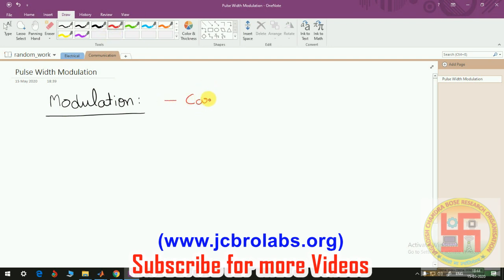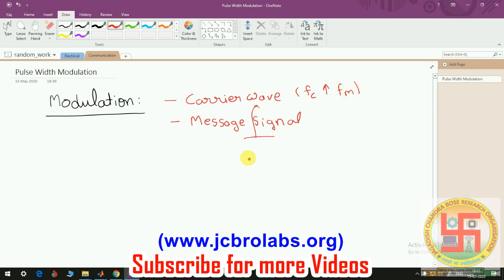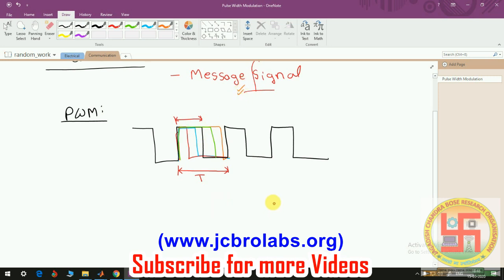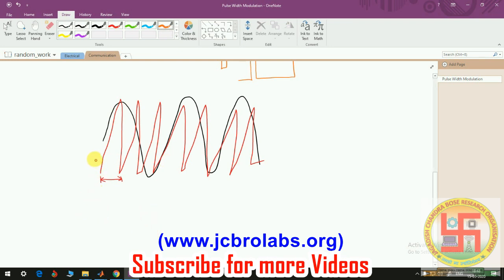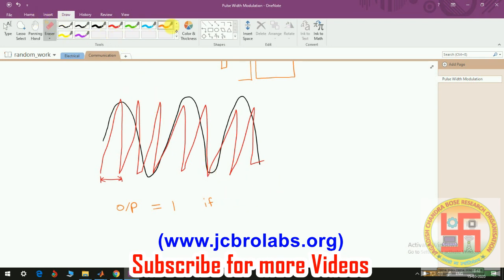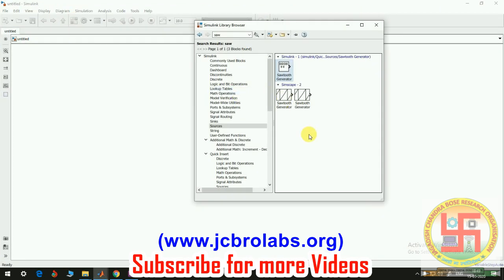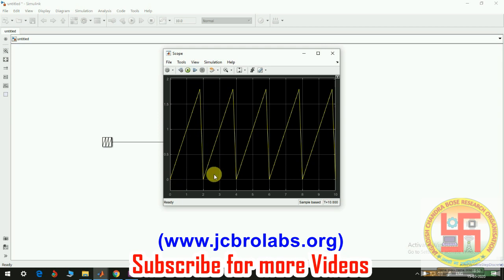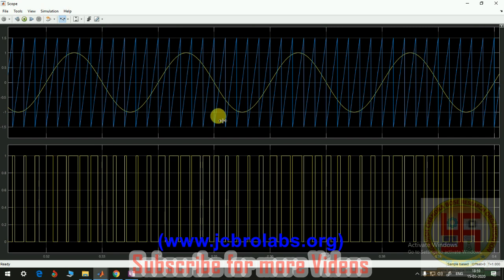How to Generate PWM (SPWM) in Simulink??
In this tutorial video we have taught about generation of pulse width modulation (or SPWM) in Simulink. It is widely used in inverters and variable speed drives.